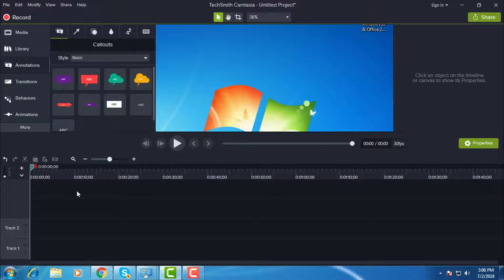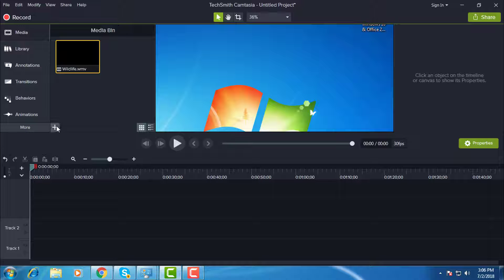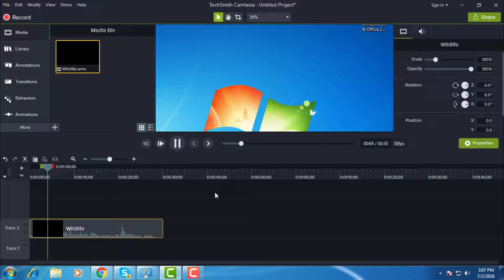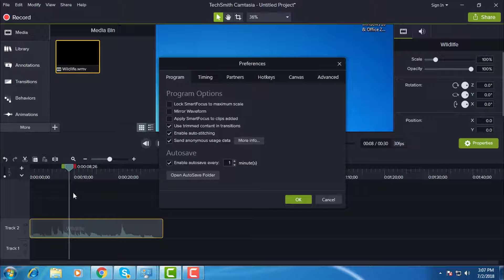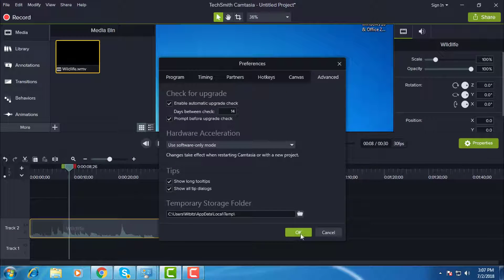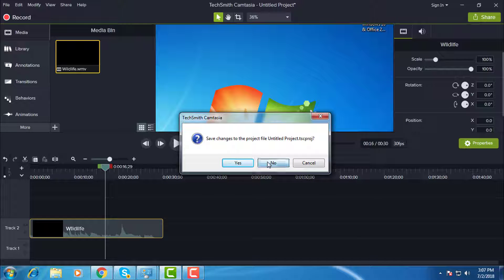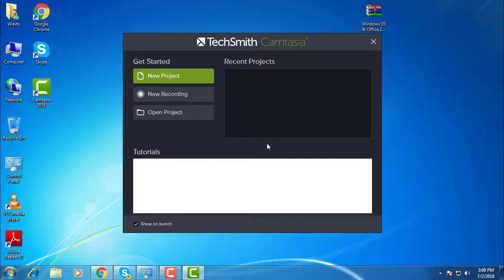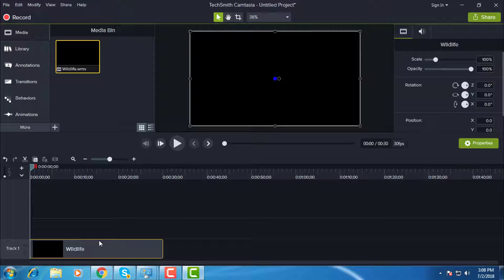How to Fix Blank preview screen on Camtasia Studio 9 2018 | Black Screen Problem | FIX 100% working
This Tutorial helps to How to fix blank preview screen on Camtasia Studio 9 2018 | Black Screen Problem | FIX 100% working